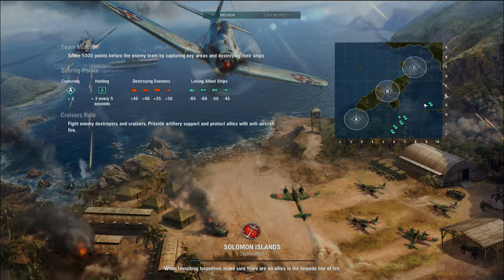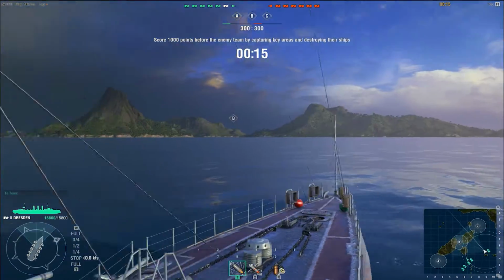World Of Warships - I'm Captain!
I try out the Free to play, World Of Warships and prepare for some naval battle as the best Captain as I can.. Can't say it's the best navel battle. But it's a battle with a sub-par Captain!

Feel free to try it out here: d2worldofwarships.com

I truly appreciate you guys watching. HERE'S SOME FREE HEALING!

➜ Make sure to grab games on G2A using this link. The more it's used the more deals I can get for you:

Remember to always Heal, Please Heal!